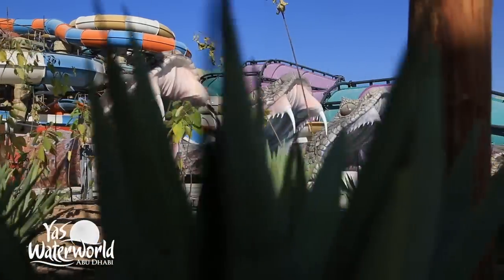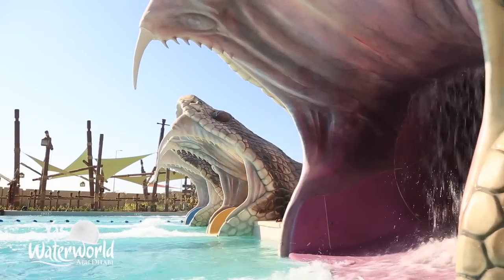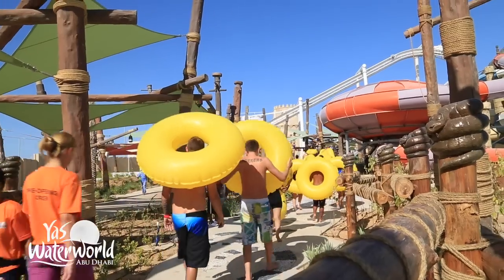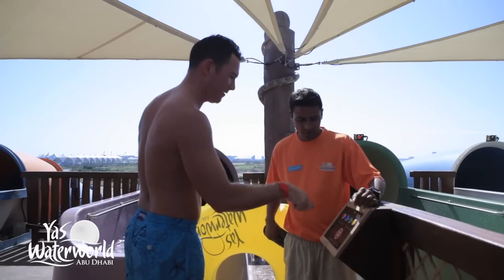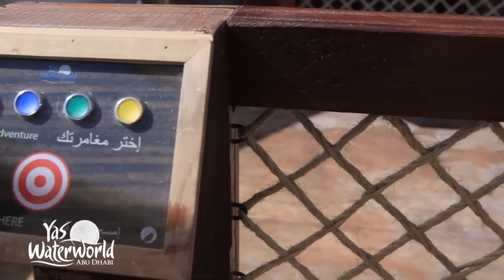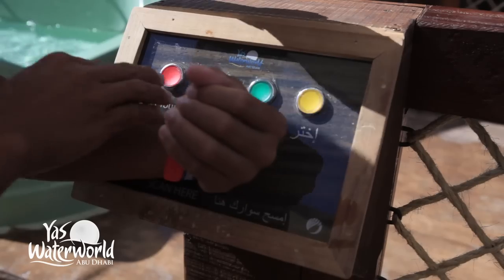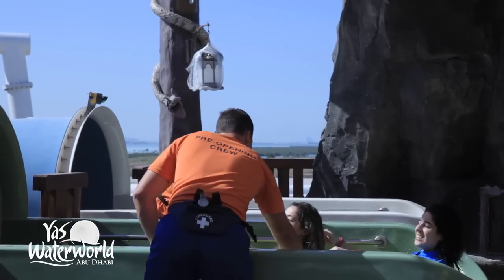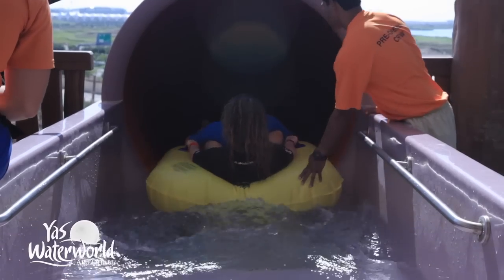Slither Slides, ride it again...and again...and again! | Yas Waterworld Yas Island, Abu Dhabi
There are about 30 experiences to choose from on Slither Slides, which means our test pilots went on it again...and again...and again